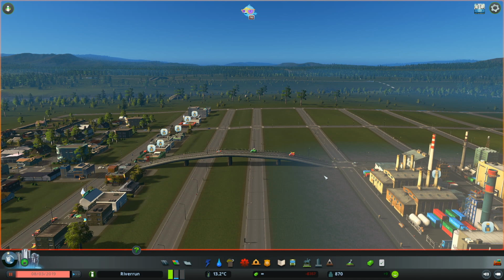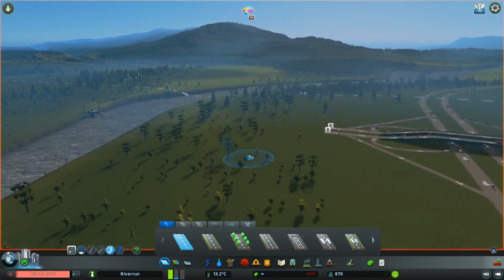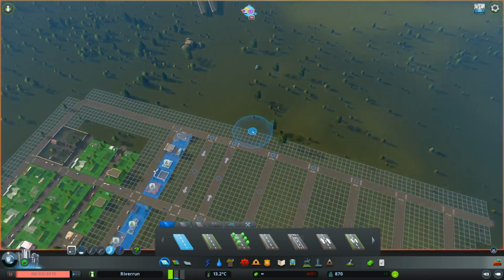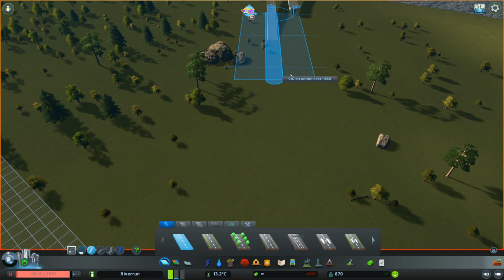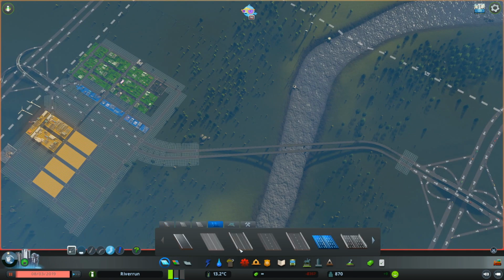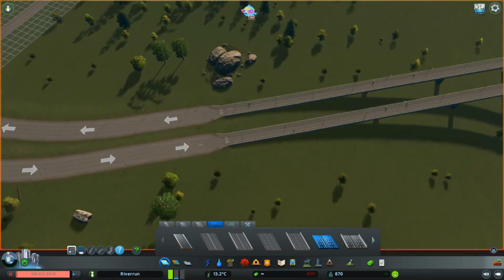Cities: Skylines for Beginners and Veterans - Level Bridges and Smooth Highways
In “Cities for Beginners and Veterans - Level Bridges and Smooth Highways - PC and Console Tips” Ezilii discusses how she has creates level bridges and smooth sweeping highways.